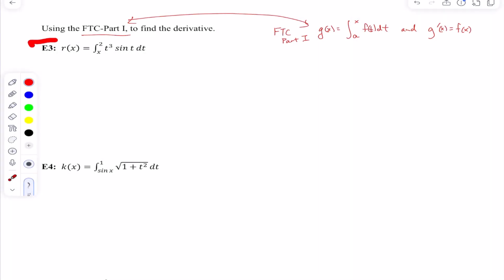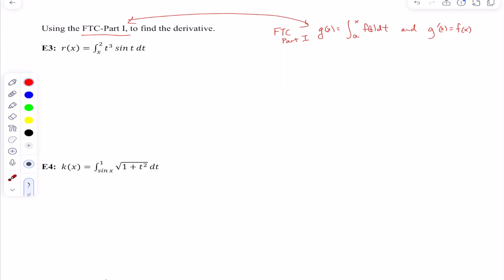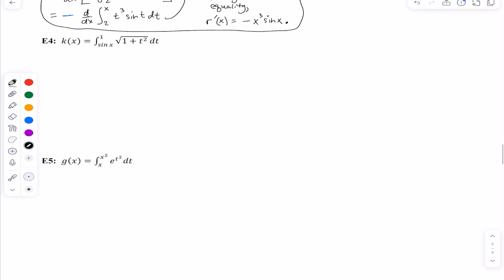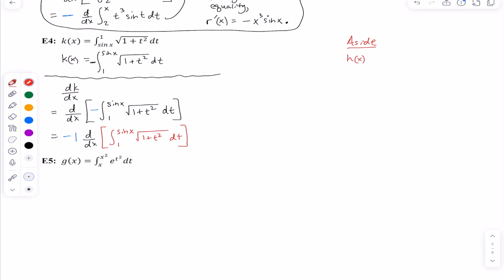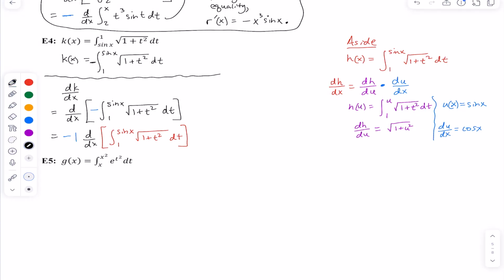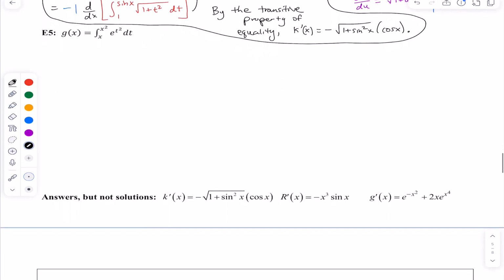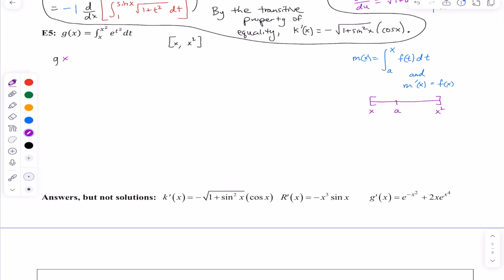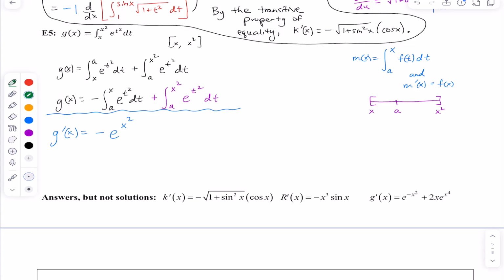77. The Fundamental Theorem of Calculus, Part II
The Fundamental Theorem consists of two parts. Both parts contribute to the transition and the connection between differential calculus and integral calculus!  One part creates a function in terms of an integral. The other part establishes how a definite integral gives value. The Fundamental Theorem also exposes a direct relation between an  antiderivative function to a continuous function!